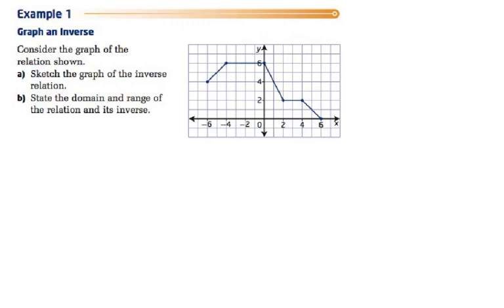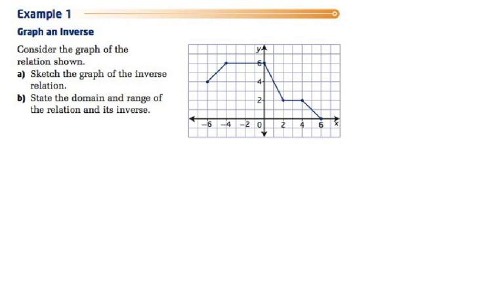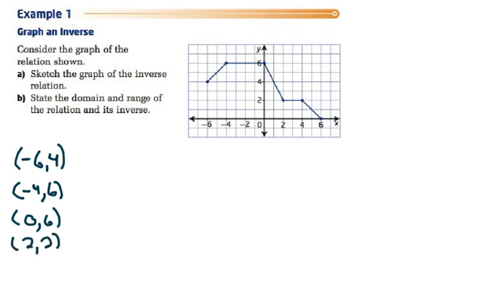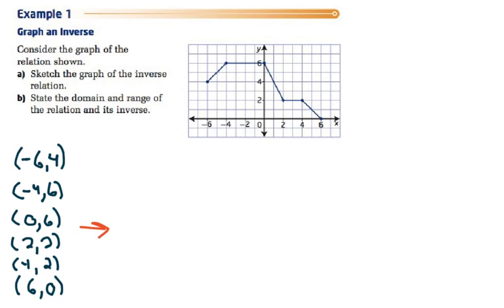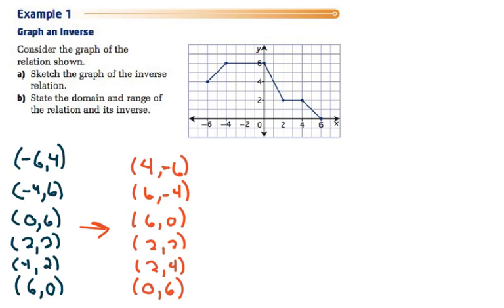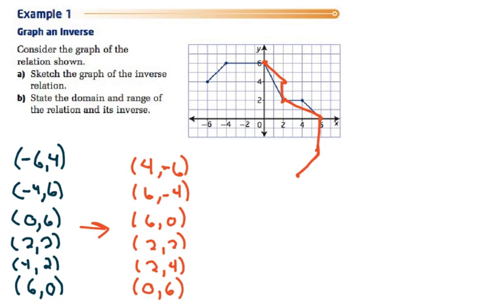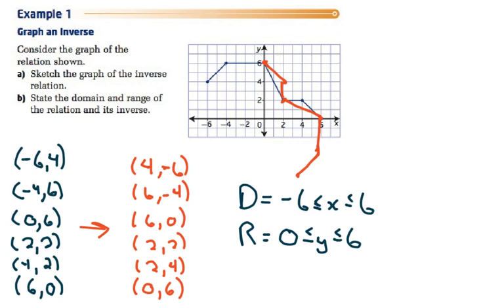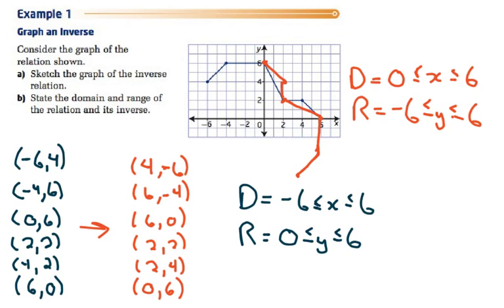PC30 2 4 2